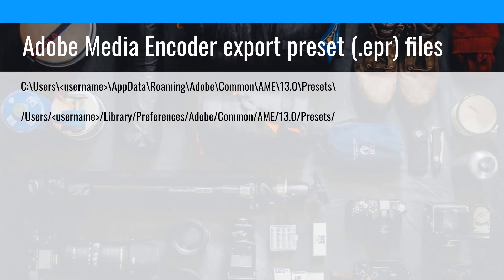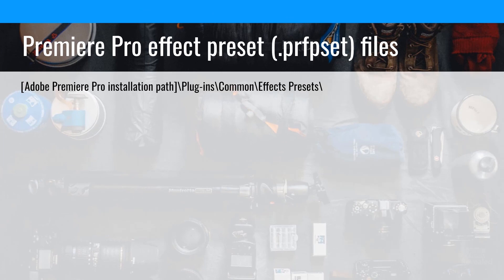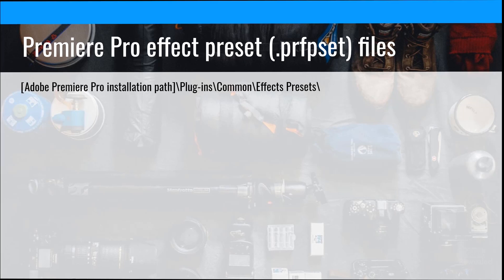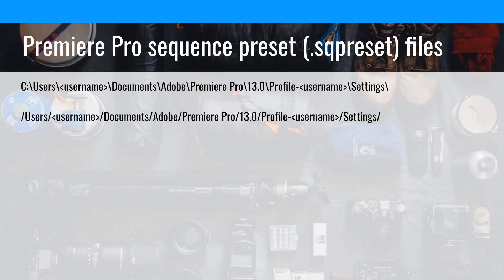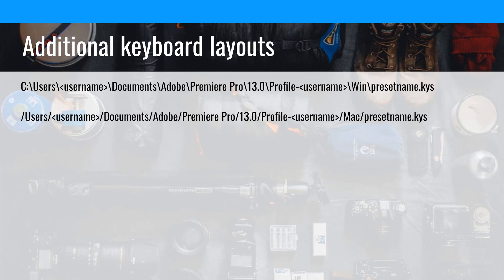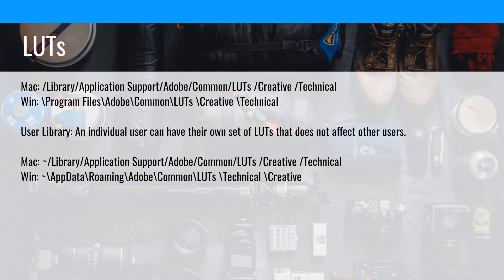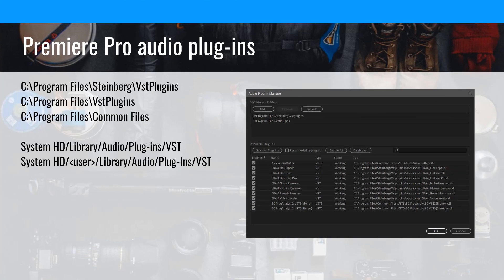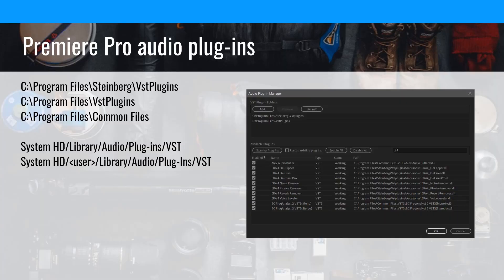All the places that Premiere Pro puts files!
This tutorial will show you all the folders and directories where Premiere Pro stores files like preferences, presets, etc.

QUESTIONS?

THANKS!